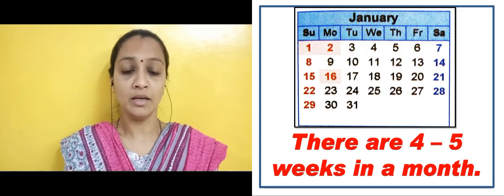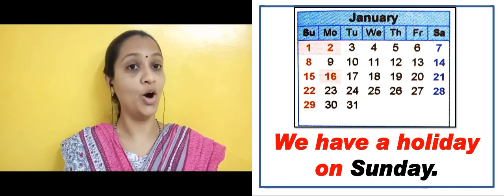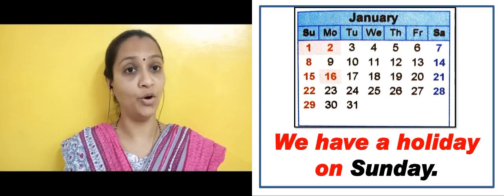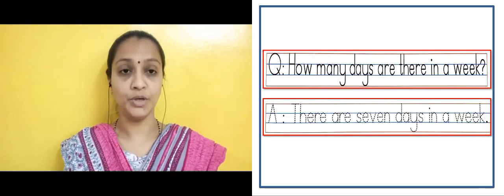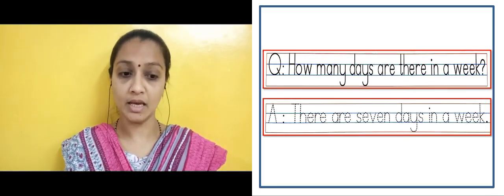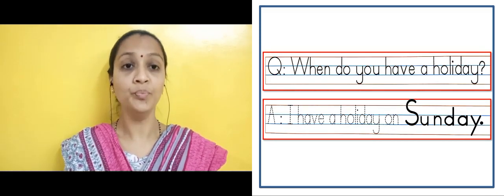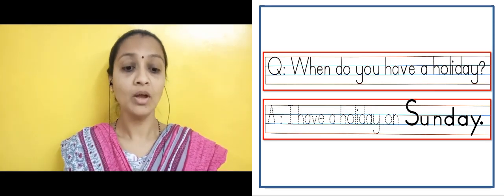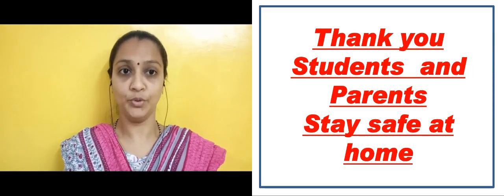Book 8 The Calendar